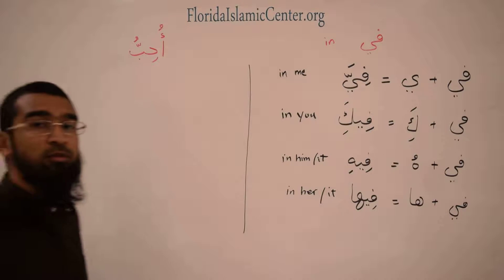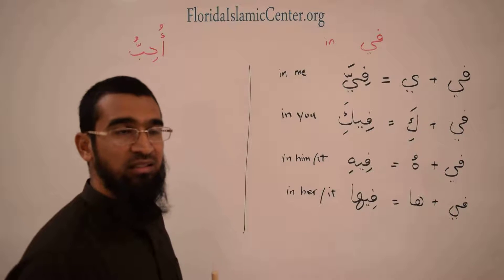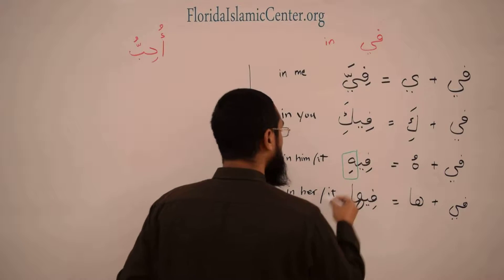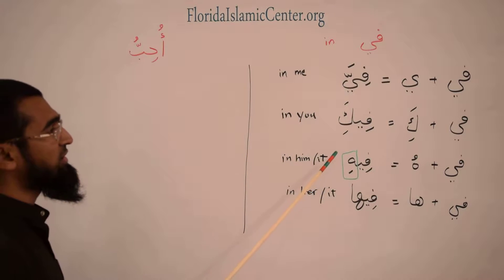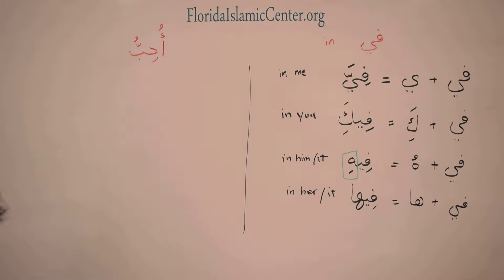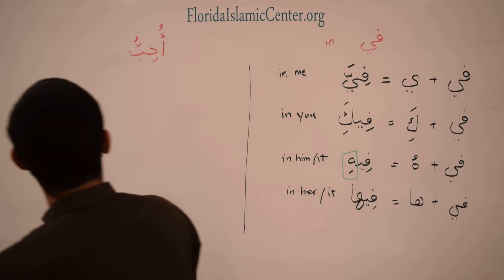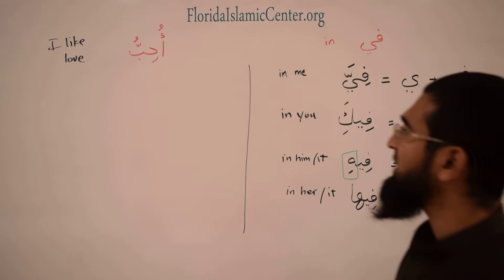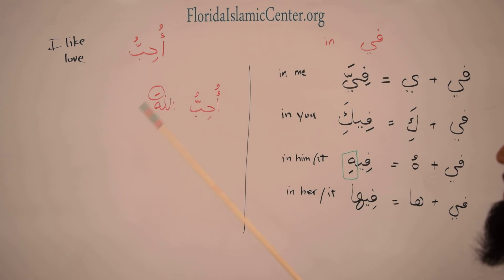MAC BK1 L11 Pt1